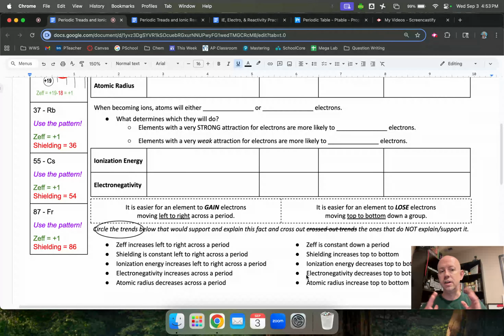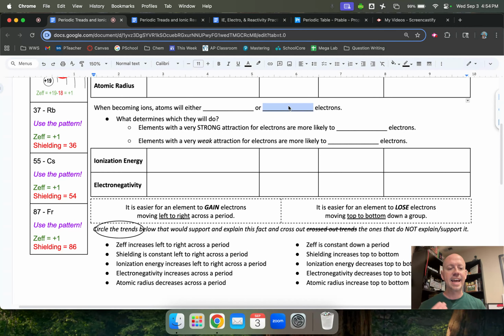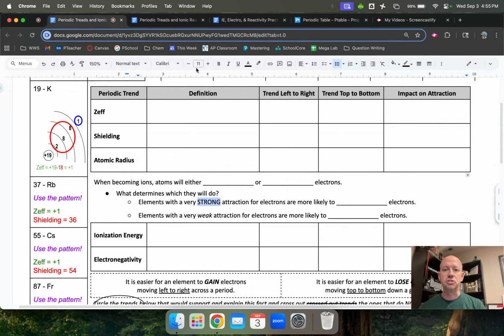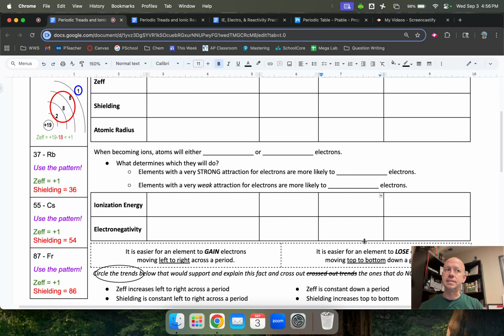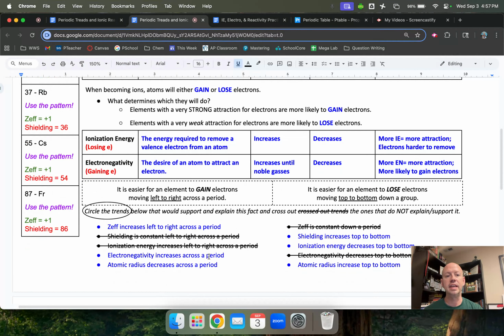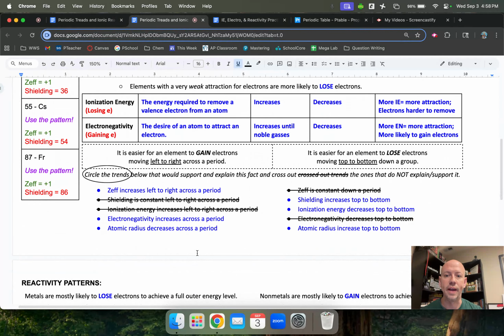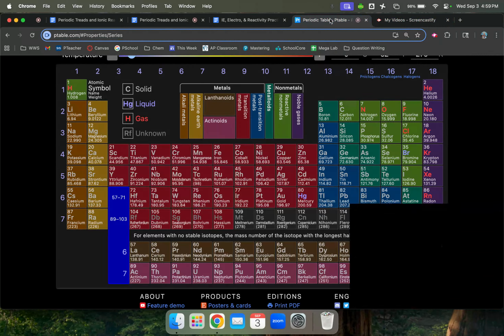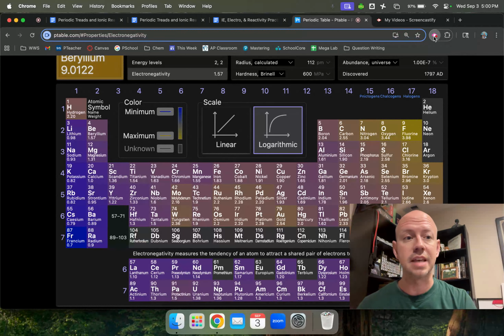Reactivity Trends Notes- Part 2